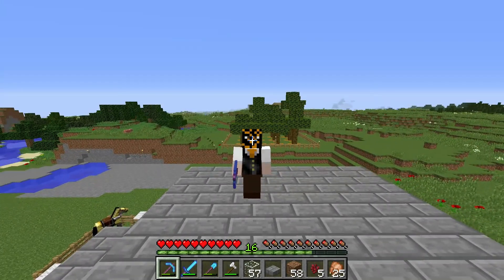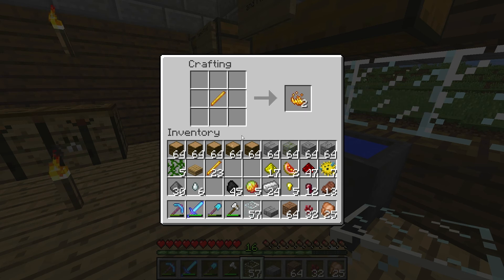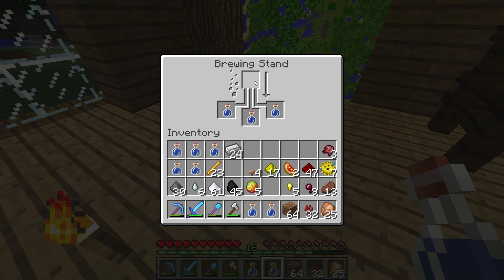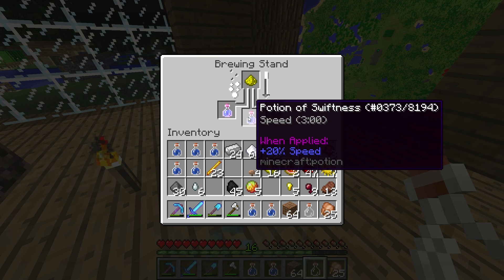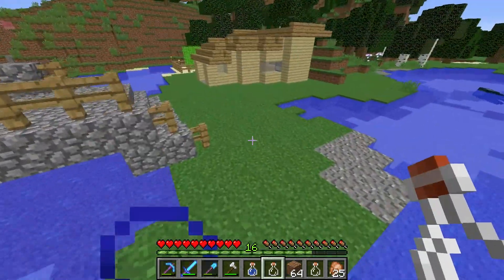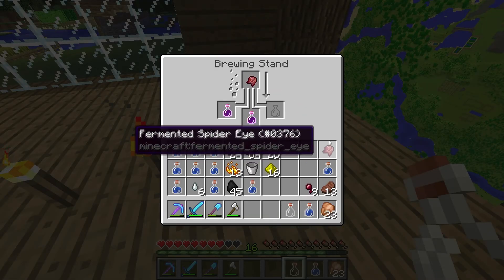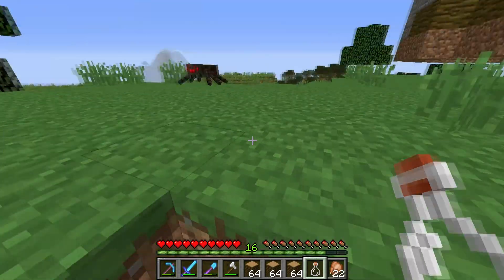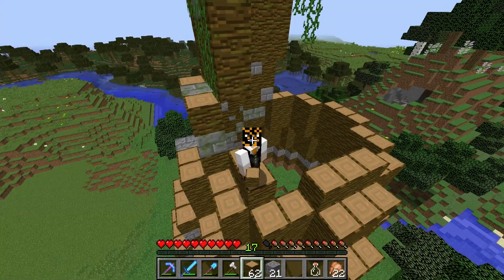Minecraft Tutorials | Survival Life | E23 Brewing Up A Storm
Today we discuss the ins and outs of potion brewing, from constructing a stand to making splash potions. We also begin work on the magic tower overlooking our domain.